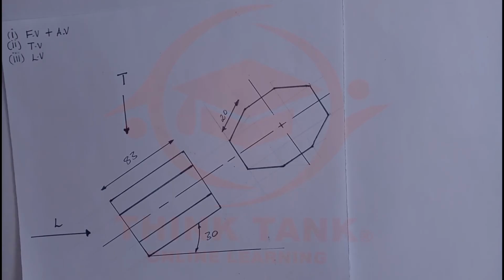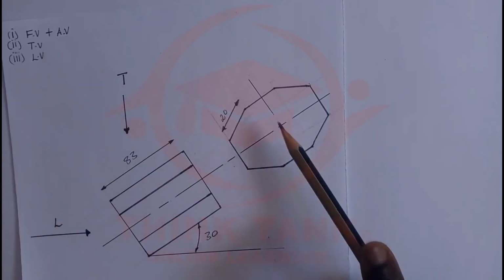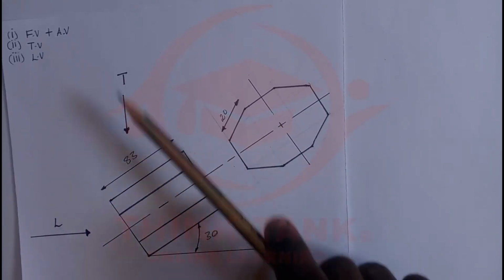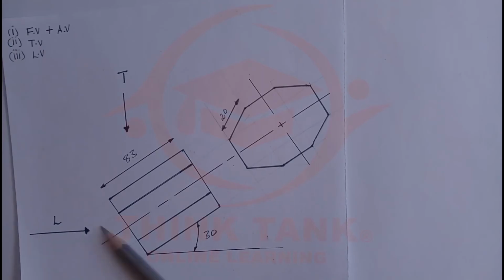How to Solve Octagonal Prism Auxiliary View Problems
In this video, we are going to look on how to draw auxillary projection of octagonal prism isometricview